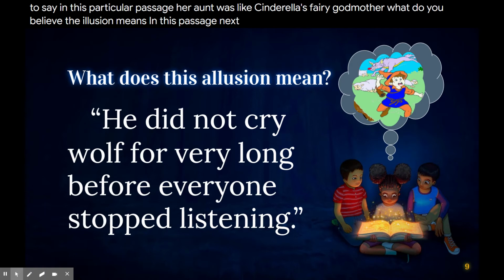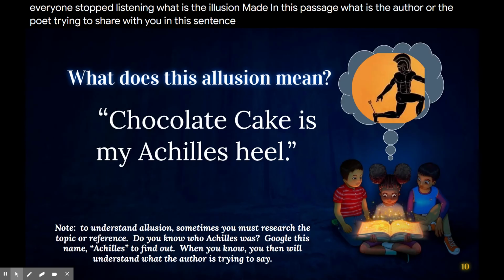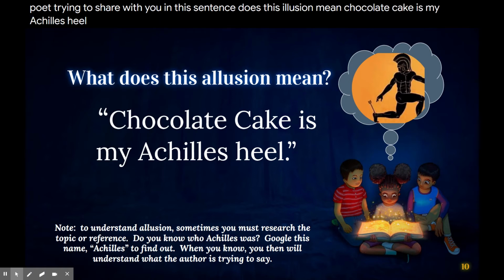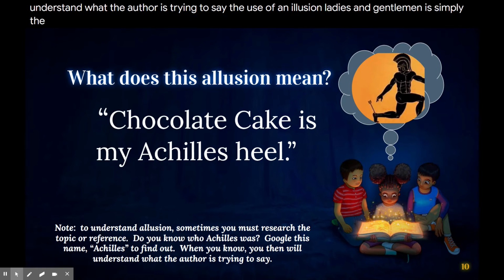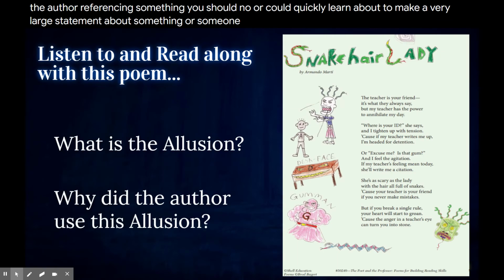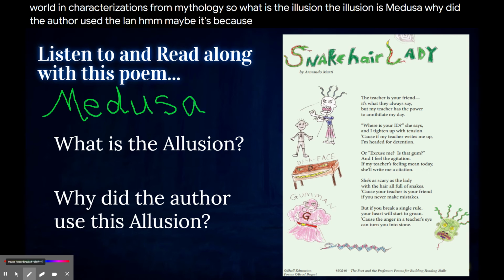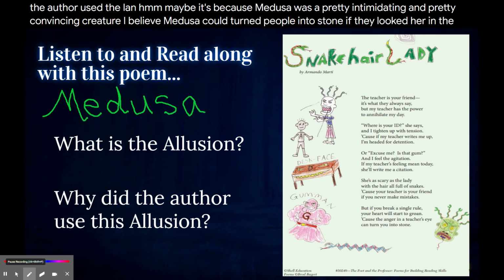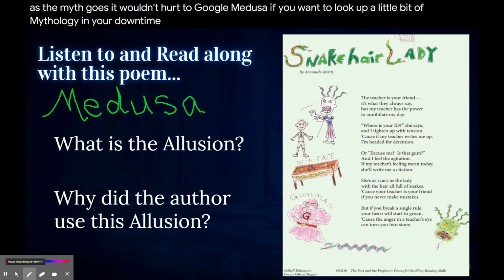Allusion Lesson 30 ELA 8th RSD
Short lesson about Allusion and it's usage in poetry and literature.